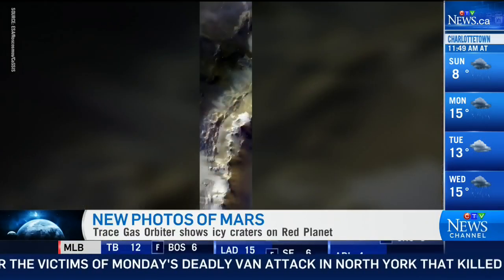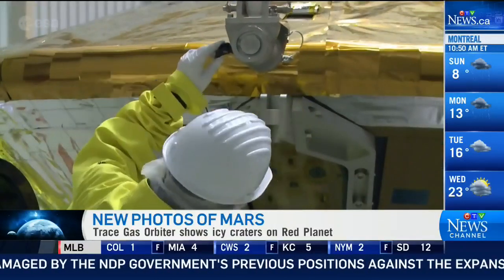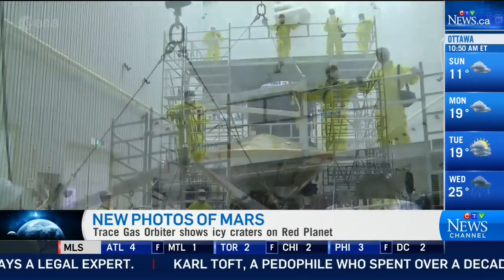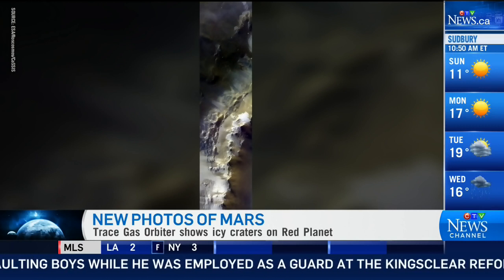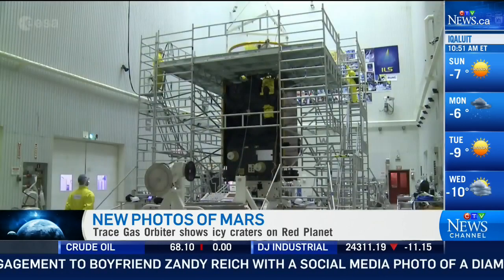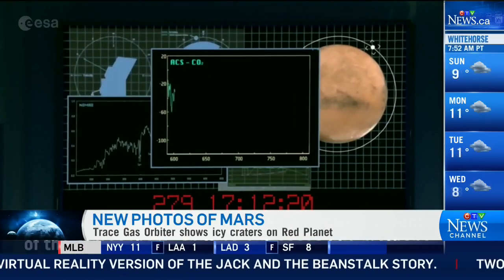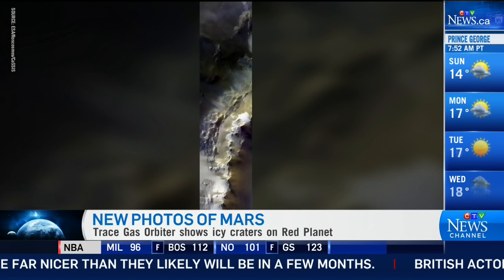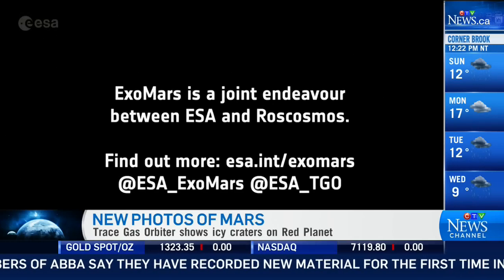New Mars satellite seeking traces of life on red planet?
National Geographic's astronomy columnist Andrew Fazekas explains why a new Mars satellite is seeking 'hot spots' of methane gas on the planet's surface.